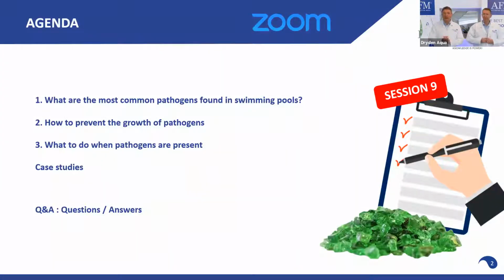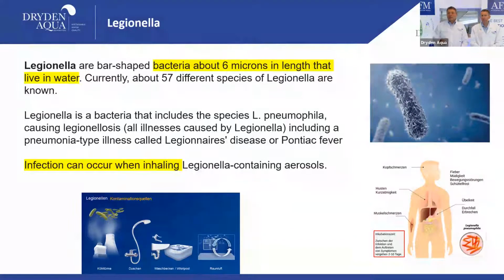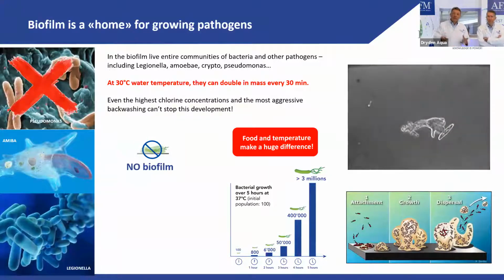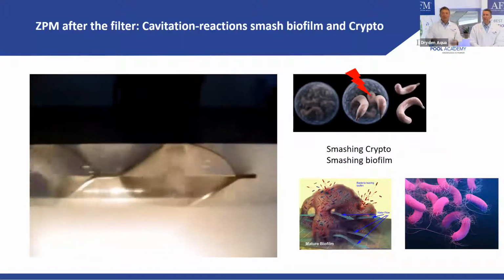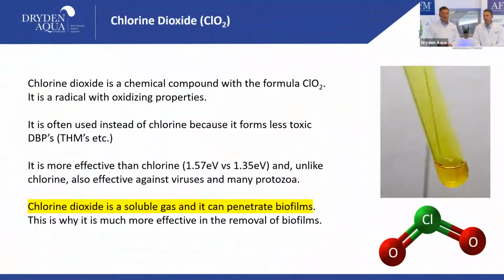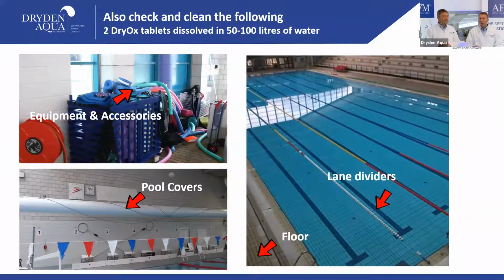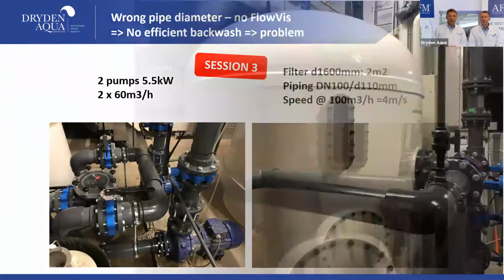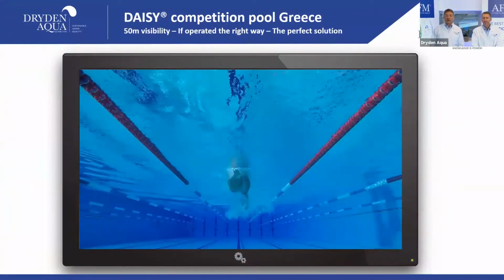SESSION 9 : PATHOGENS IN SWIMMING POOLS